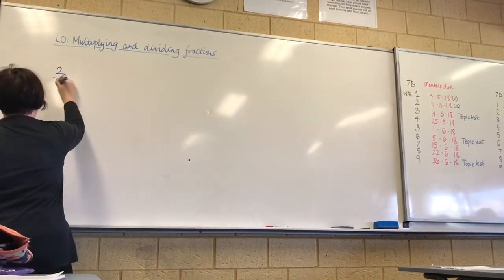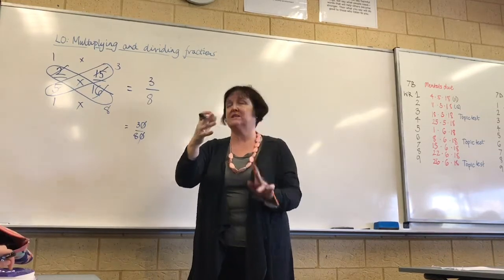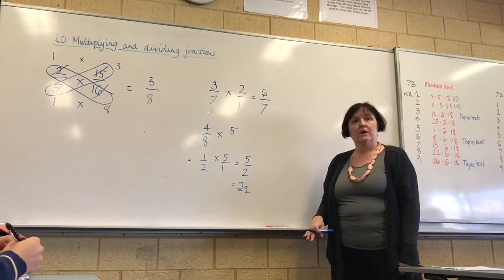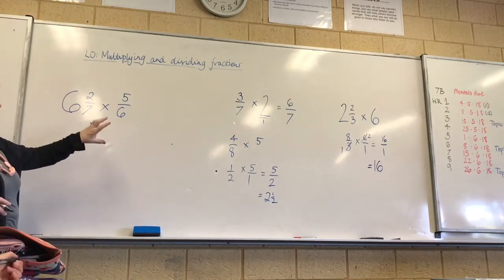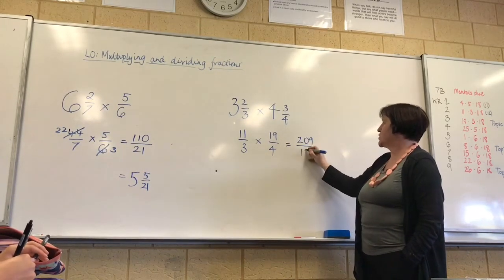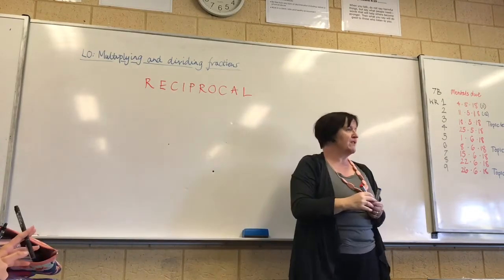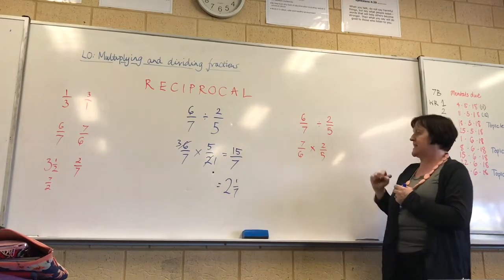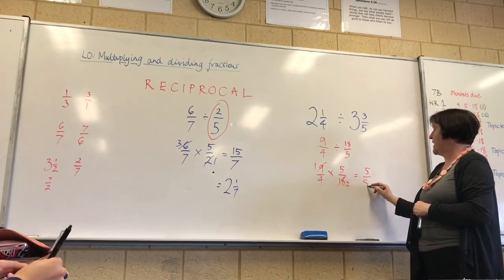Y8 x and divide Fractions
Year 8 Multiplying and dividing Fractions